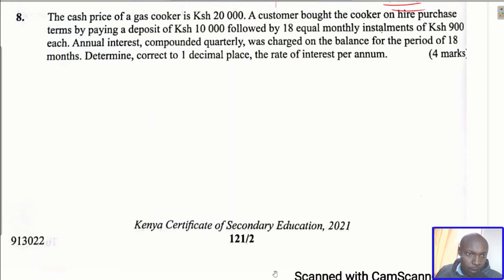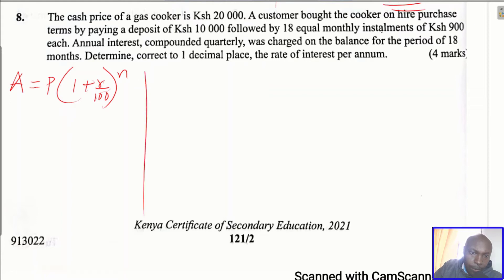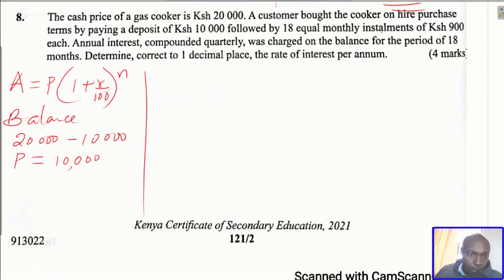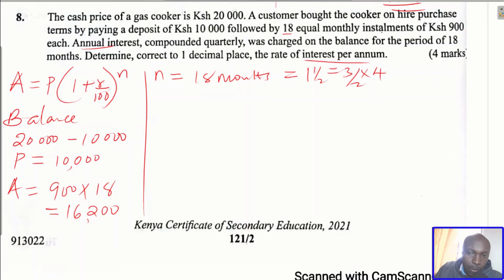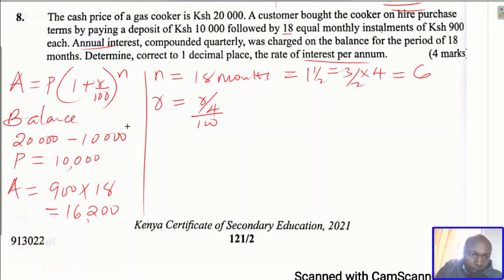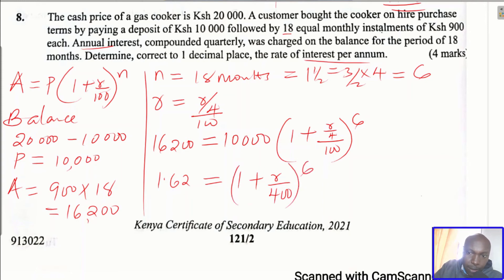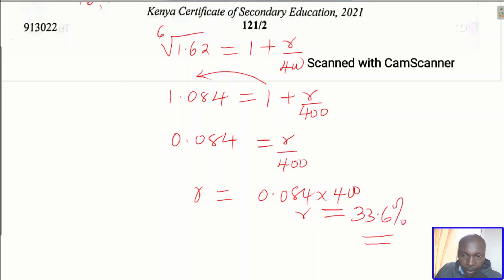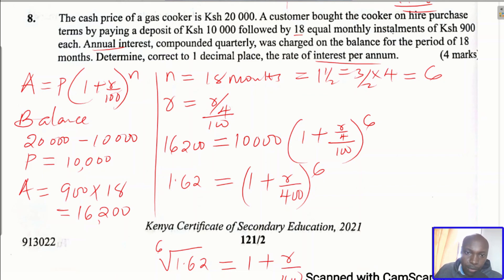COMMERCIAL ARITHMETIC | KCSE MATHS 2021 PP2 Q8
Learn to solve a problem involving hire purchase and compound interest